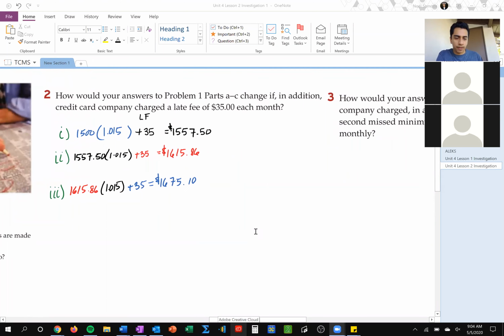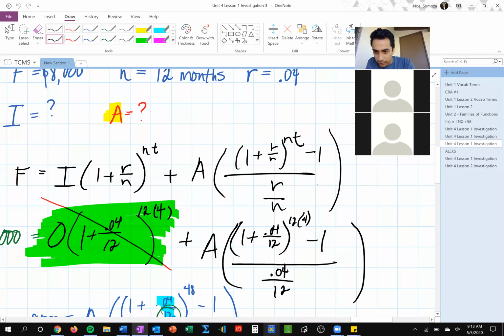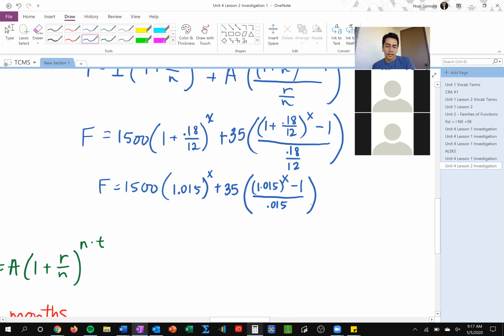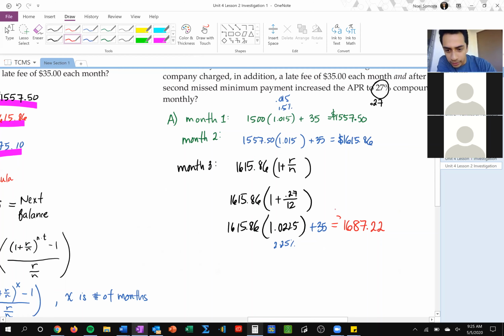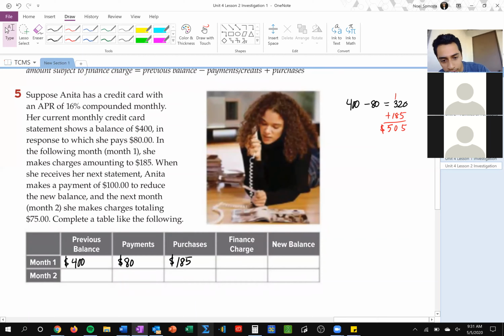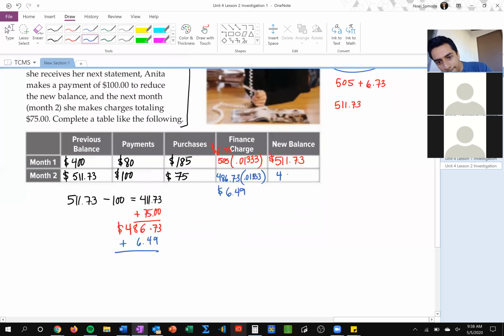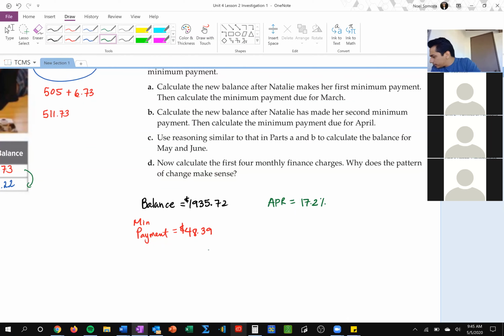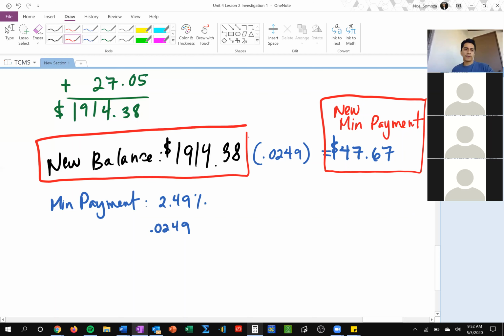Unit 4 Lesson 2 Investigation 1 (Part 3)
For TCMS